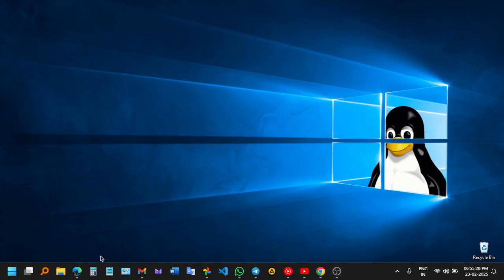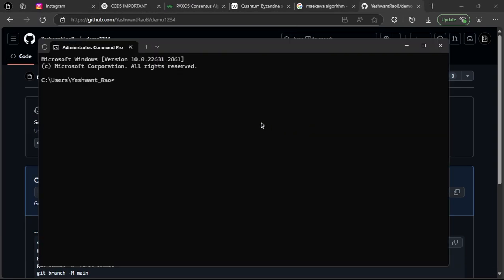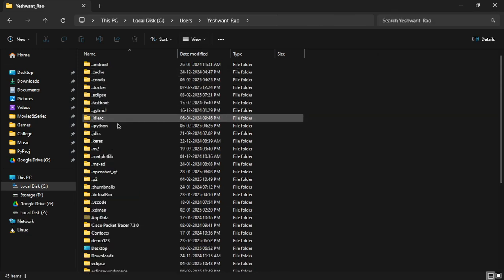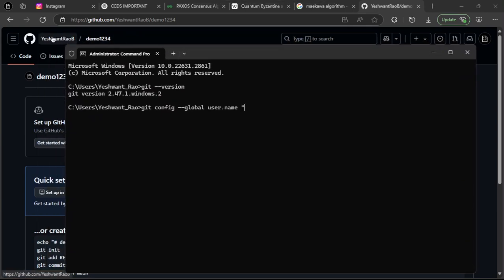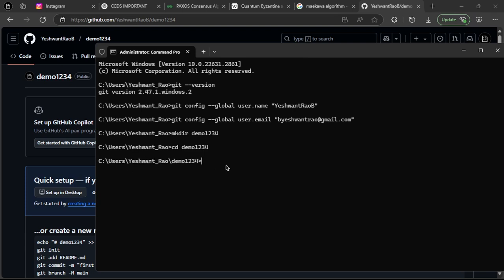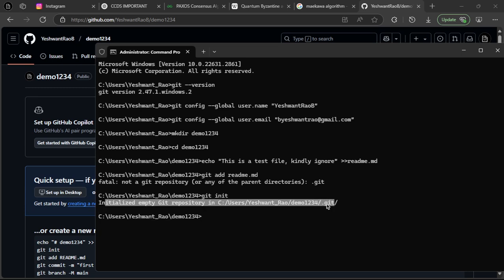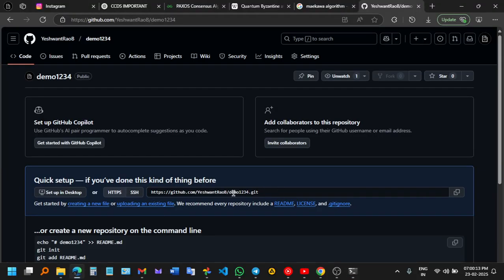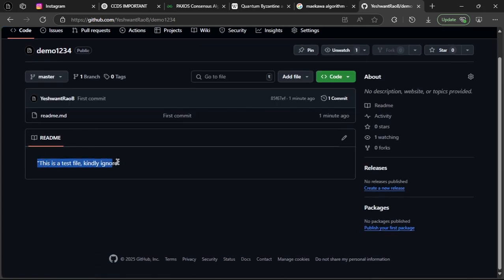Learning Git and GitHub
Intended Audience: 2nd Year Diploma Students (Karnataka DTEK C20 Syllabus)
Subject: Software Engineering Principles and Practices